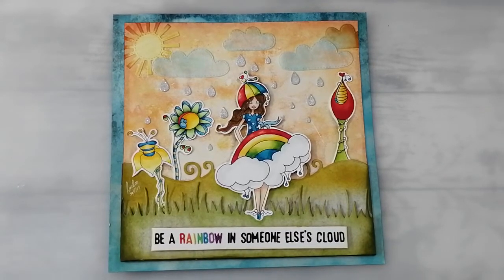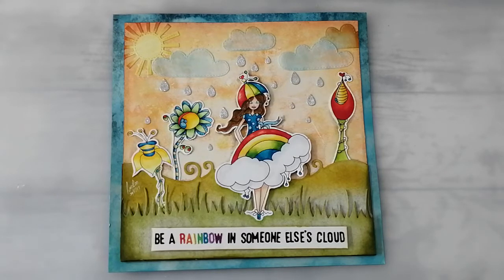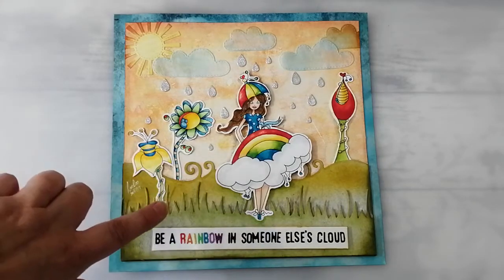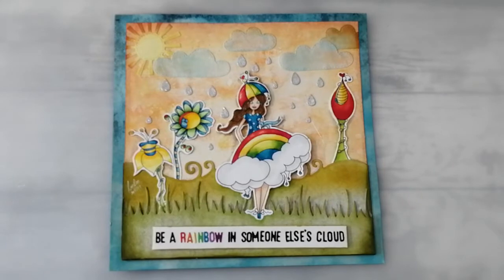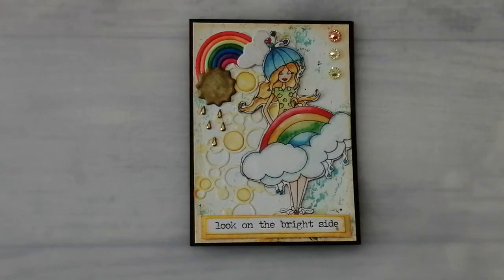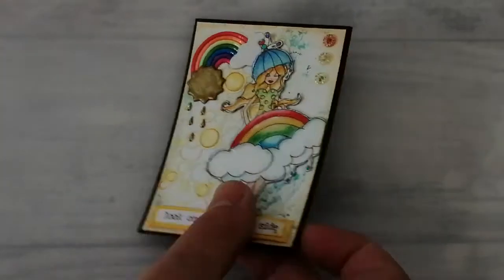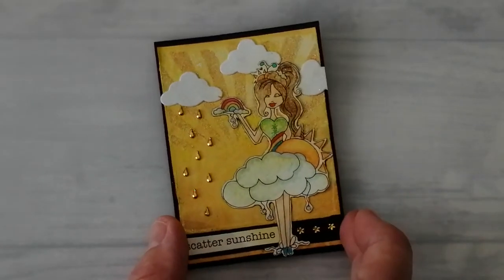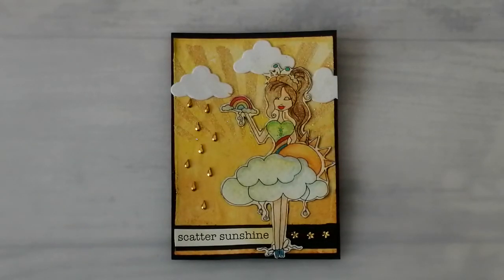VR to Julia Mcneill Crafts featuring Journal page and ATCs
I hope you enjoy a look at some of my recent crafty creations using Digi stamps by JMC Designs. Linked below is the competition video, her Instagram and her website 😊😊

Also please check out my Instagram for loads more of my crafty goodness.